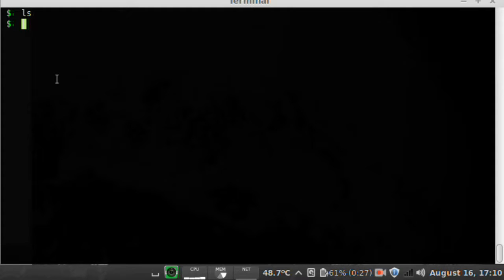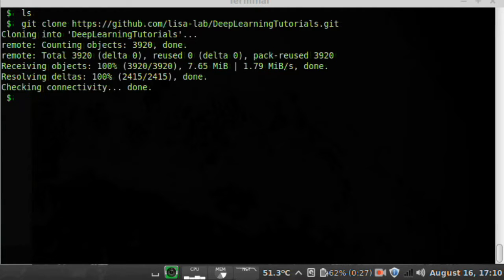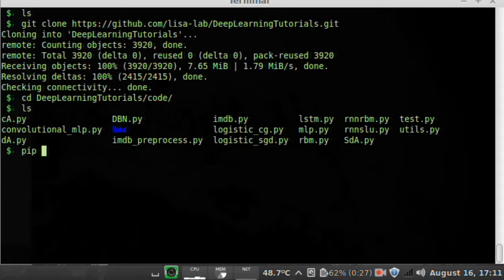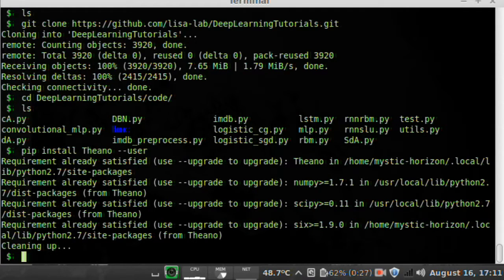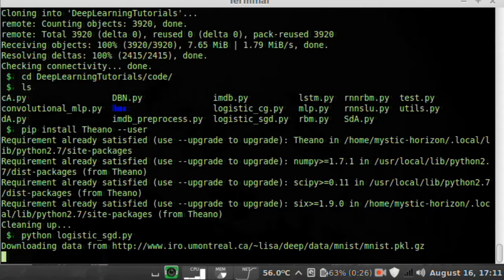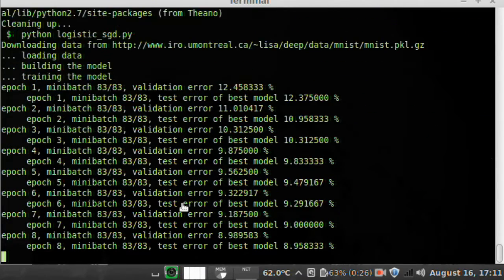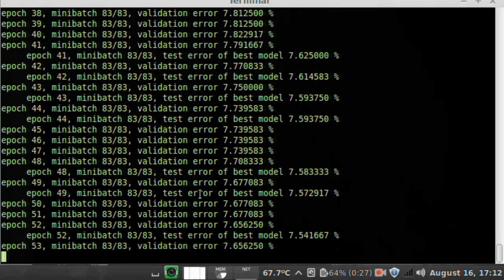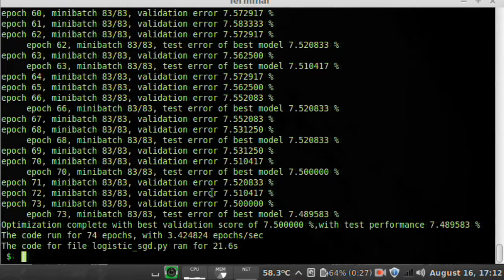Theano Getting Started - Linux Installation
Quick guide to get Theano running!

mkdir testing
cd testing
pip install theano --user
cd DeepLearningTutorials/code
python logistic_sgd.py